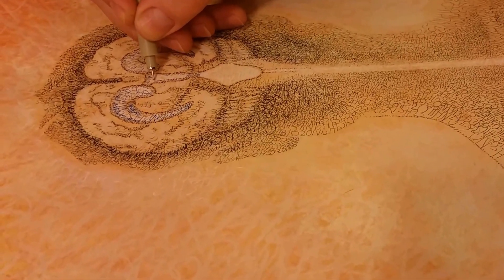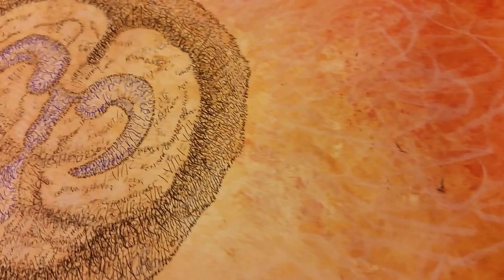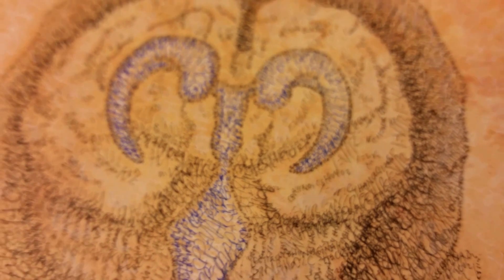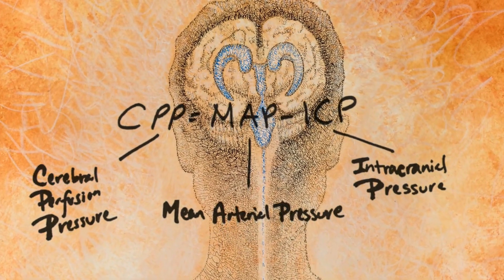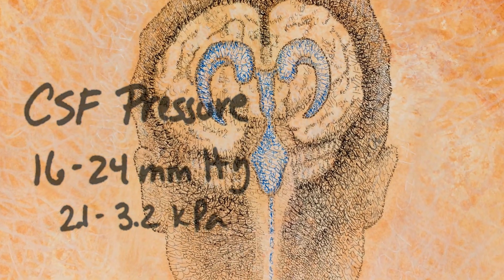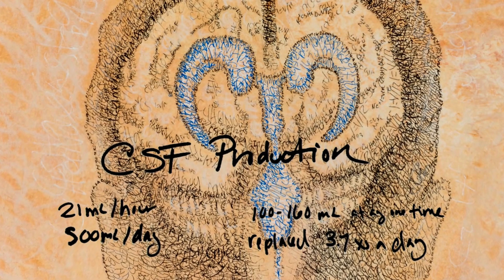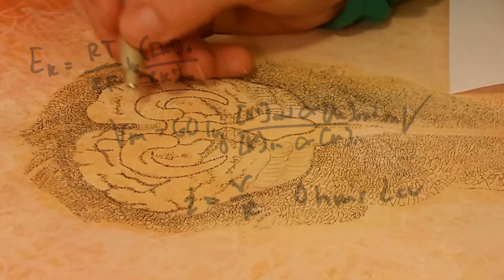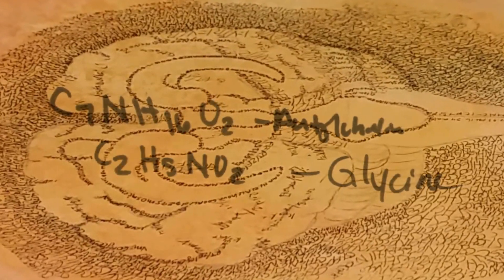Ventricular Brain - Numberism Drawing Scientific Explanation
"Ventricular Brain" is drawn entirely with numbers and equations by hand. In this video, I explain the data I chose to draw it with. Each print comes with a card describing the scientific data that created the artwork. and SiennaMorris.Etsy.com

As of November 24th, the original drawing is available.